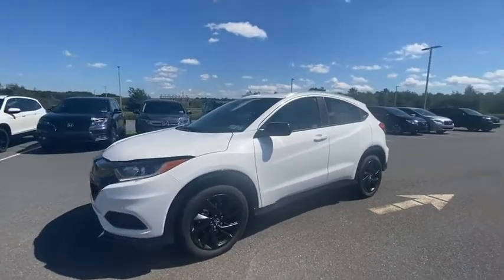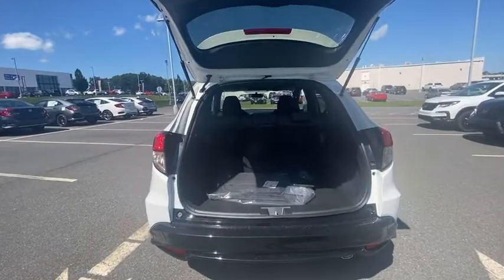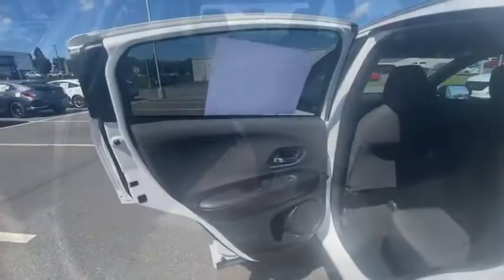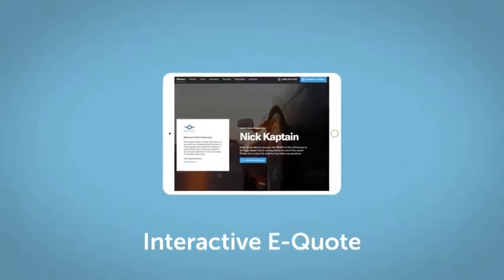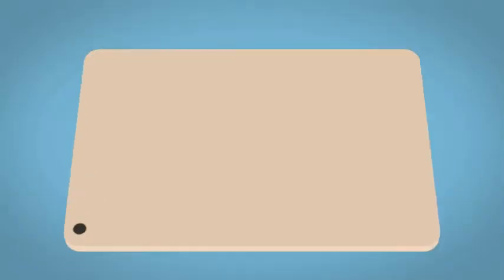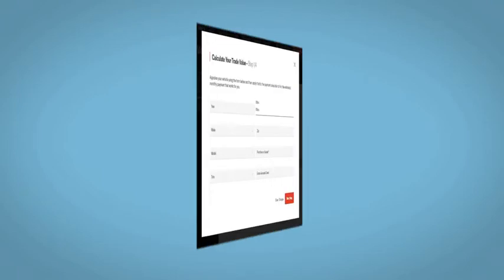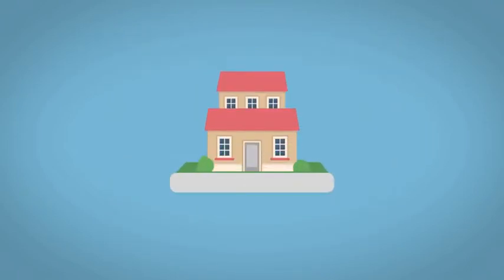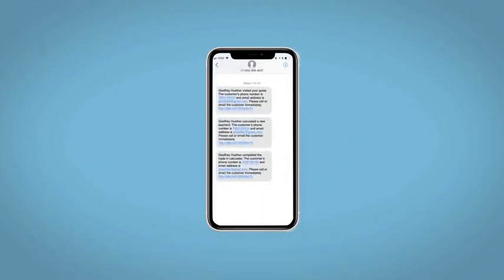2022 Honda HR-V Hazleton, Wilkes-Barre, Scranton, East Stroudsburg, PA L711068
Platinum White Pearl New 2022 Honda HR-V available in Hazleton, Pennsylvania at Hazleton Honda. Servicing the Wilkes-Barre, Scranton, East Stroudsburg, PA area.

Hazleton Honda
651 Airport Rd